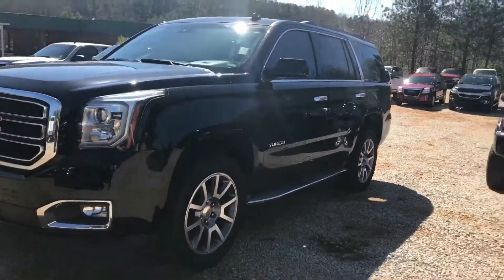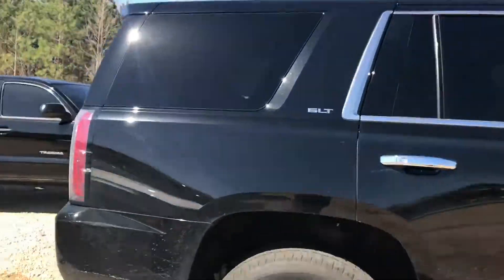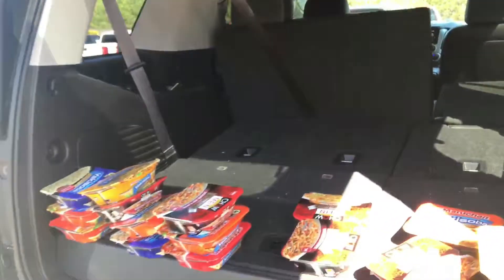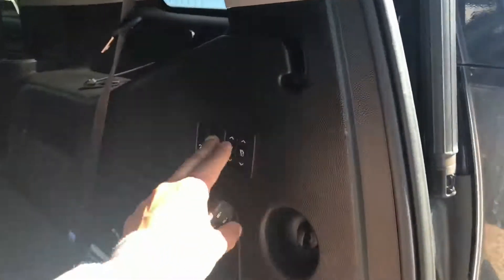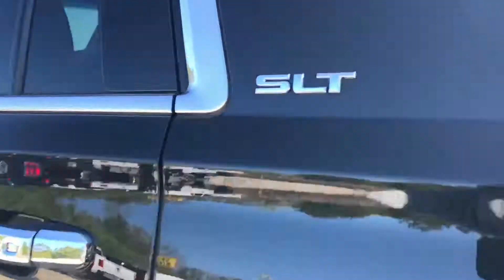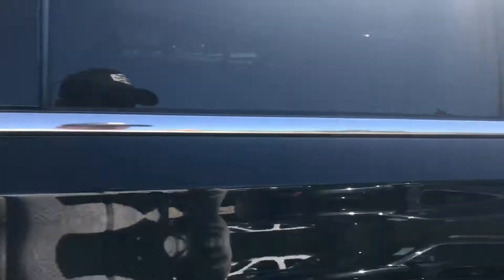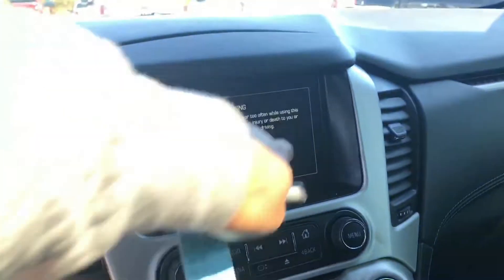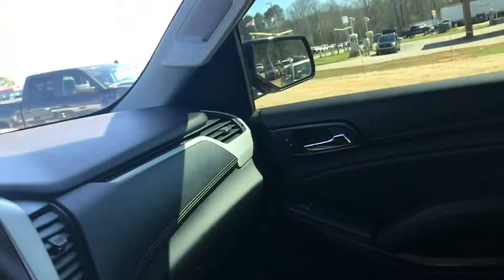ED 2015 Yukon SLT !